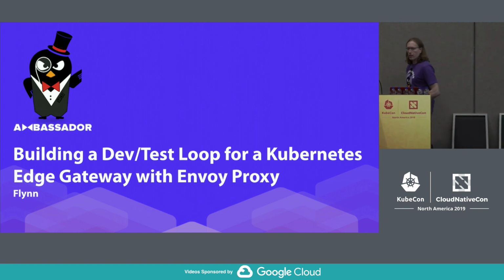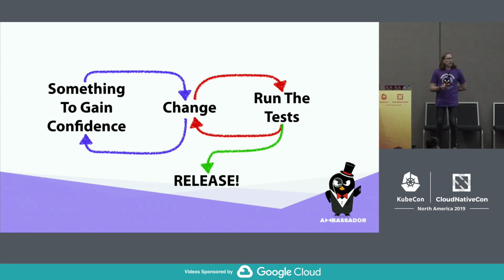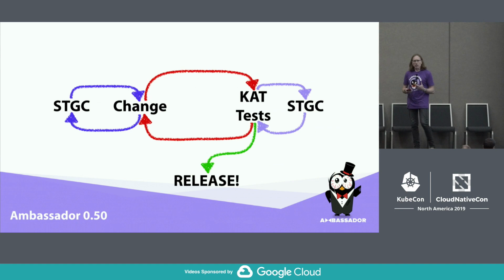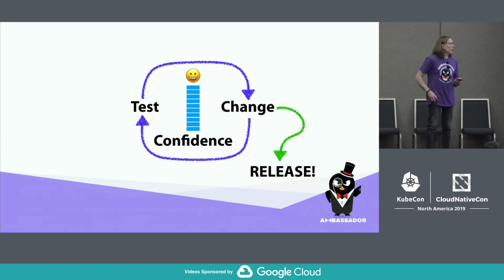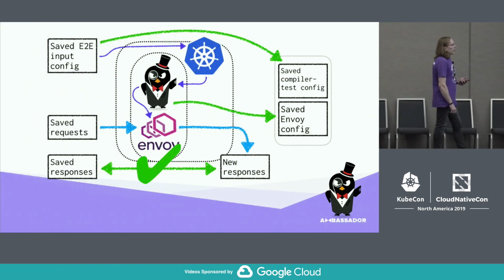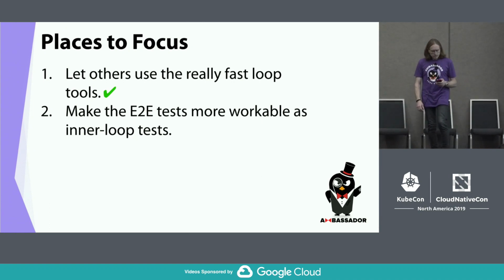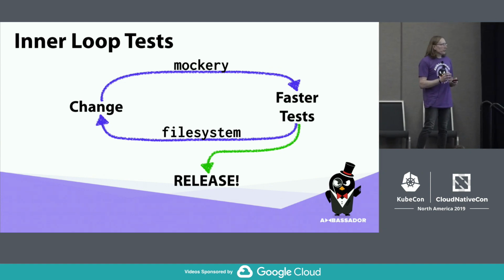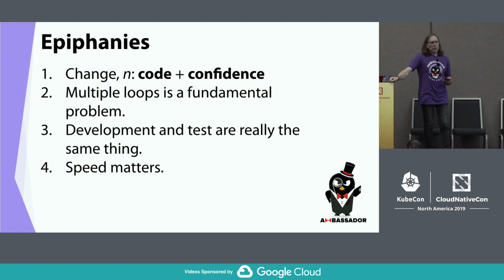Building a Dev/Test Loop for a Kubernetes Edge Gateway with Envoy Proxy - Flynn, Datawire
As we worked with the community to build the open source Ambassador API gateway on top of Envoy Proxy we learned a bunch of lessons about our dev/test loop. One of the more unpleasant realities that we’ve had to come to terms with is that writing code is easy. What's hard is making sure it's working, and making sure that it keeps working as changes are made.    Over the life of Ambassador we've gone through multiple cycles of adding tests to increase confidence, from simple unit tests to larger integration suites, such as our Kubernetes Acceptance Test (KAT) framework. Several times these tests have become too slow, and then we had to work to speed them up so our velocity doesn't suffer.     Join Flynn to learn what we would do again in regard to our dev/test loop if we chose to build another open source tool, and also (more critically), what we would change.